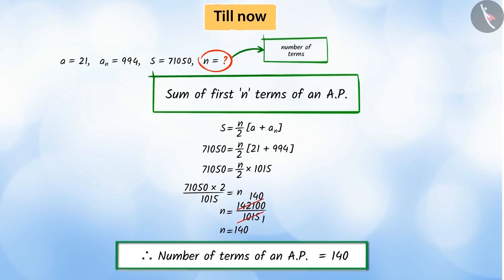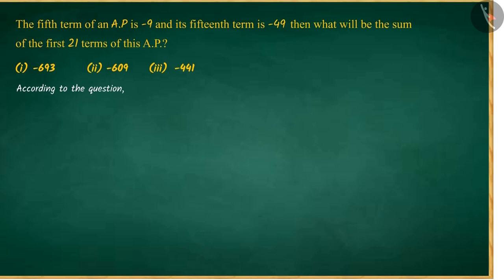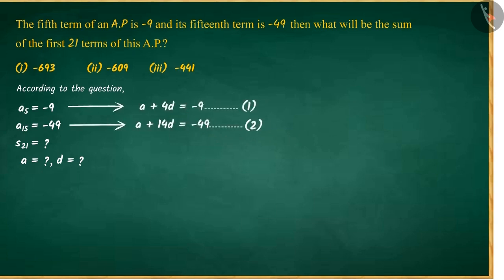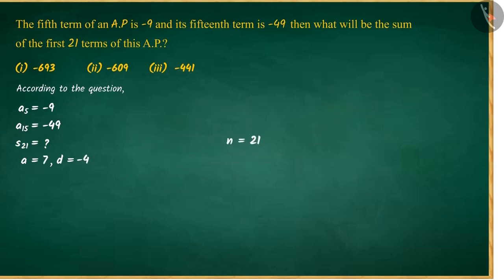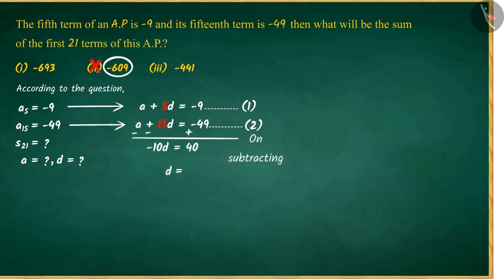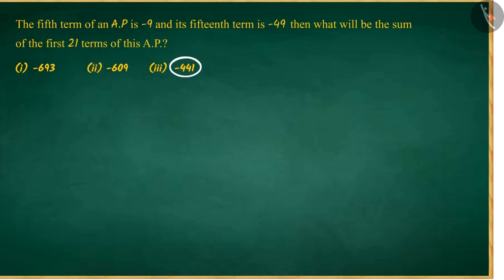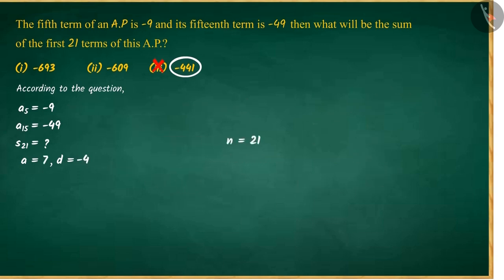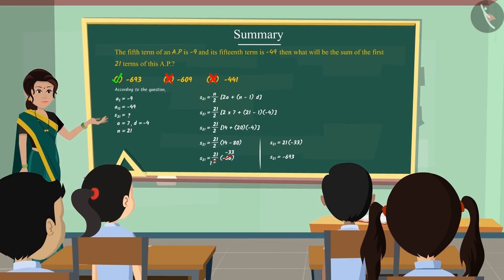Class 10 Maths Chapter 5 'Arithmetic Progressions' (Part 9) cbse ncert